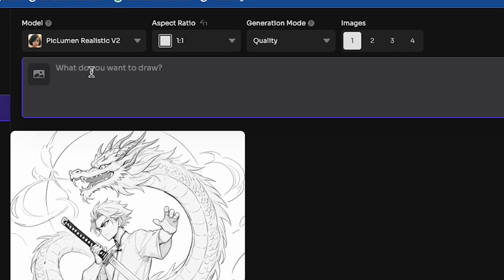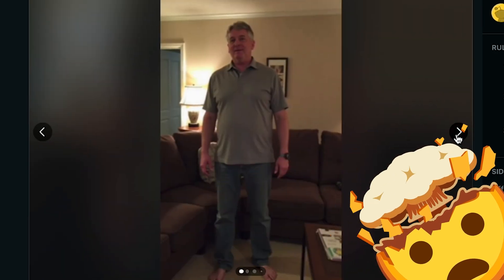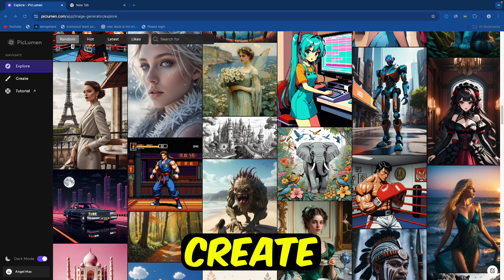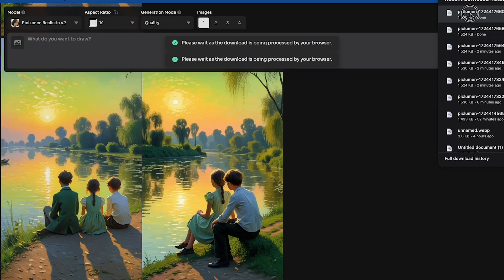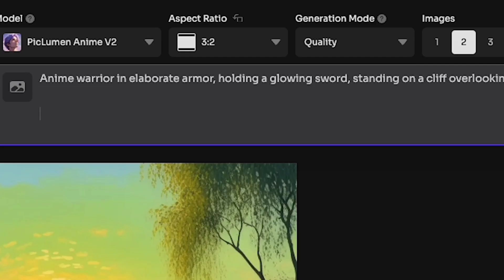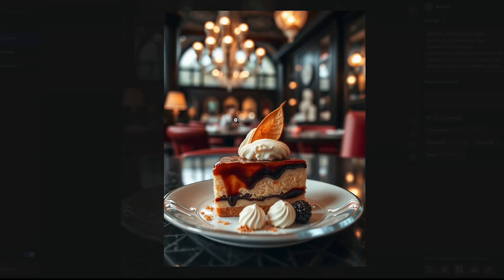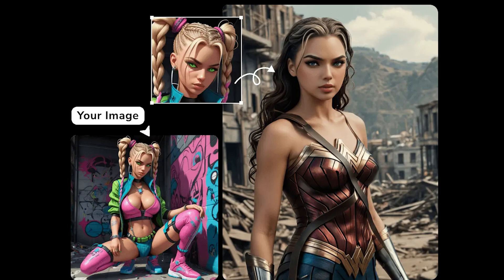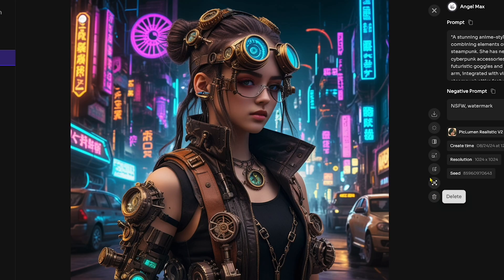Best free text to image ai Generator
Discover the best free text-to-image AI generator that transforms your words into stunning visuals effortlessly. This free AI image generator offers an intuitive interface and powerful algorithms to create high-quality images from text prompts. Whether you're a designer, marketer, or content creator, this tool is perfect for enhancing your projects with unique visuals. Experience the future of digital art and creativity with this cutting-edge technology.

text to image ai,Free ai image generator,Flux Ai,text to image,free ai tools,5aitool,ai-generated images,image generation,freeaiavatar,midjourney alternative,Leonardo.ai,FREE AI Art Generator,Flux Ai Vs Ideogram,Ideogram